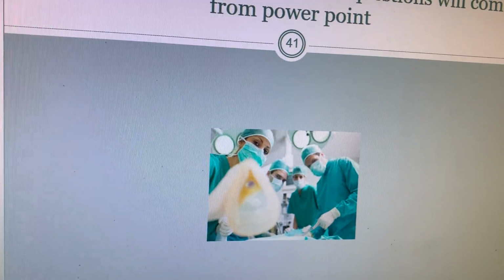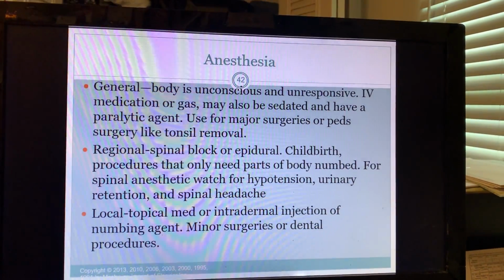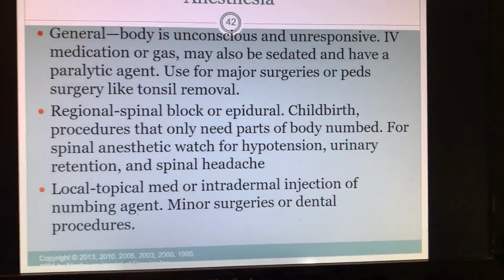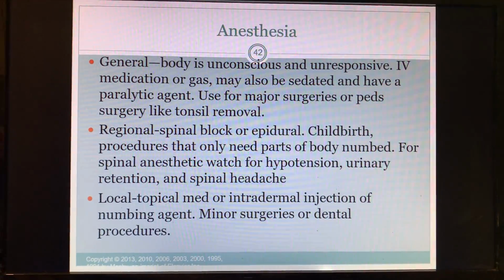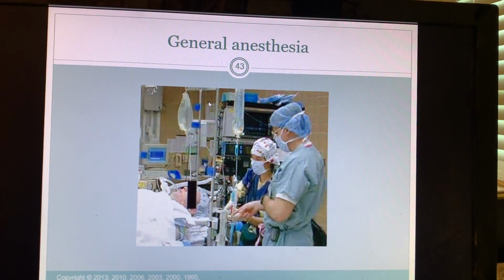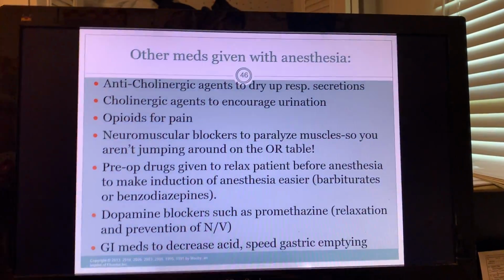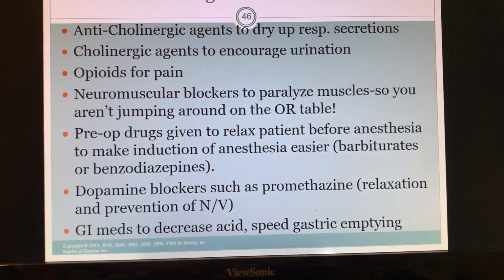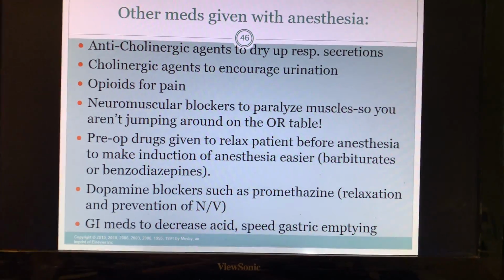April 13, 2020